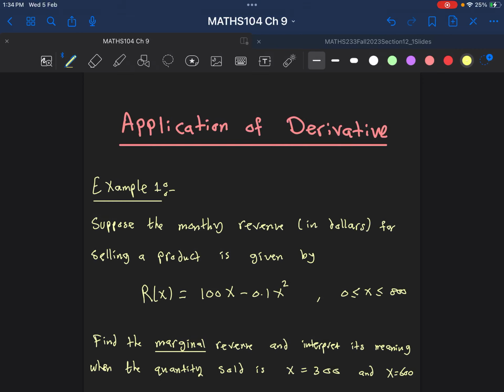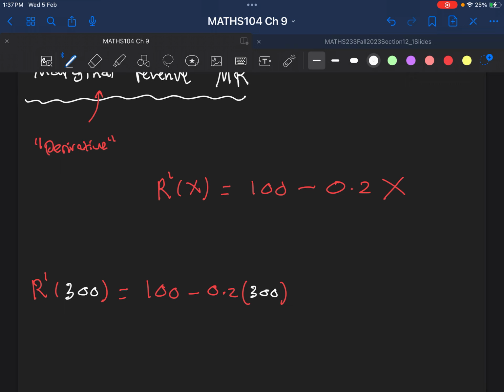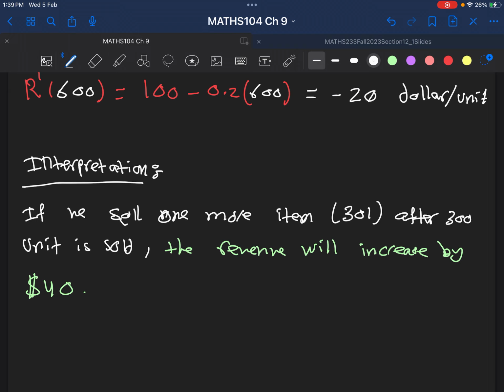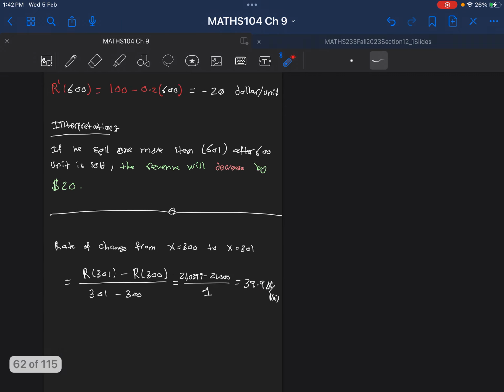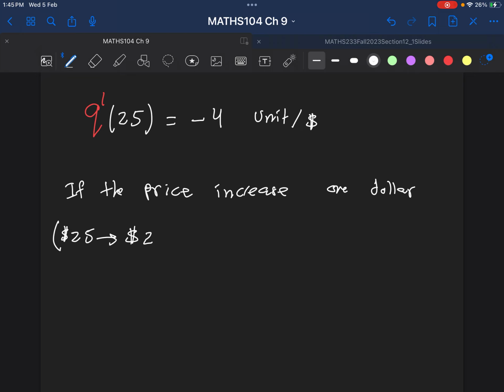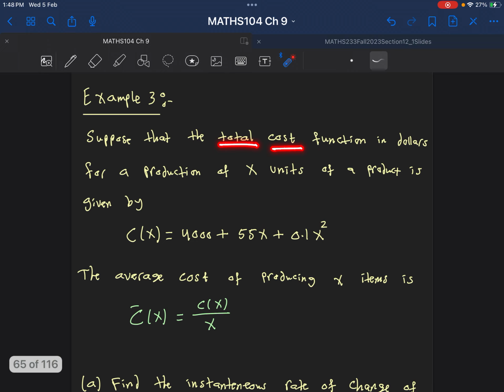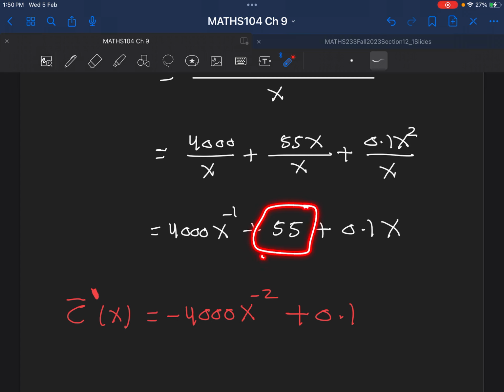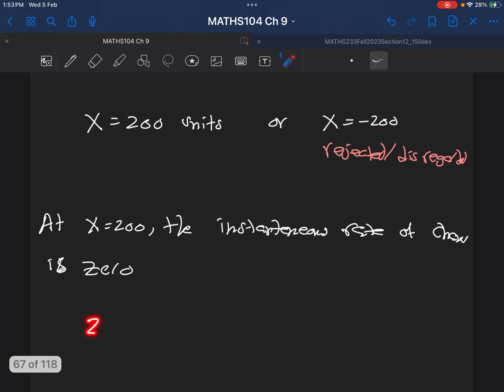Section 94 Part 4 out of 4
Business Applications of the derivatives